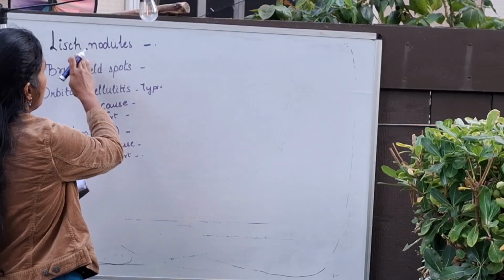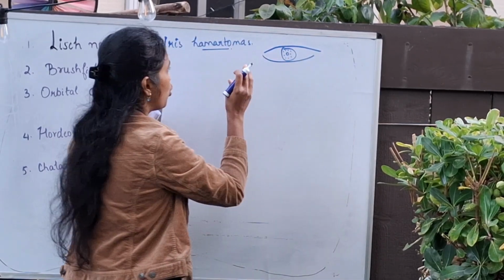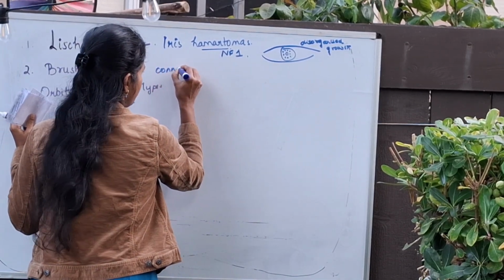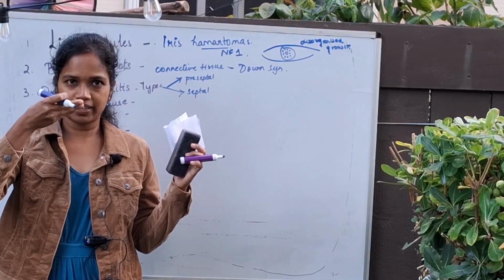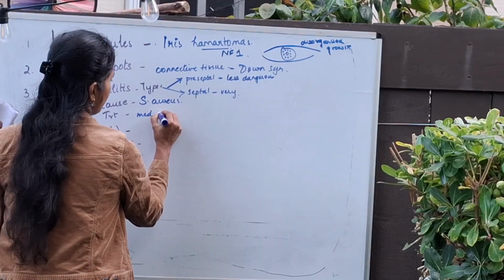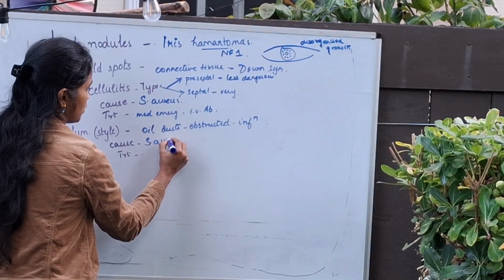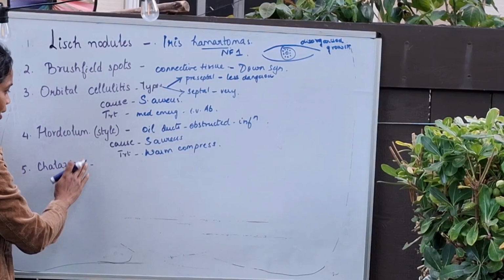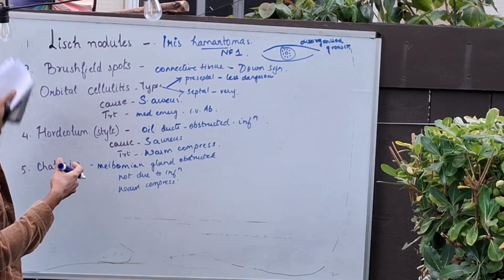Lisch nodules vs Brushfield spots.. Chalazion vs Stye..(obstruction/ infection in Meibomian glands)